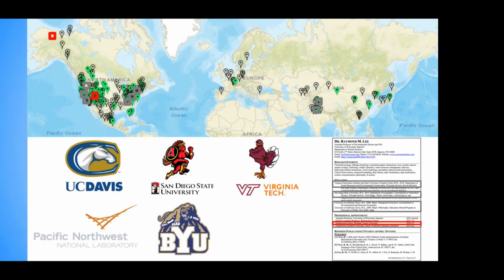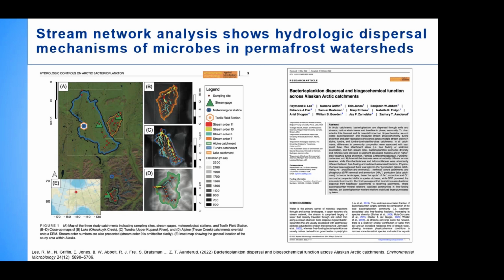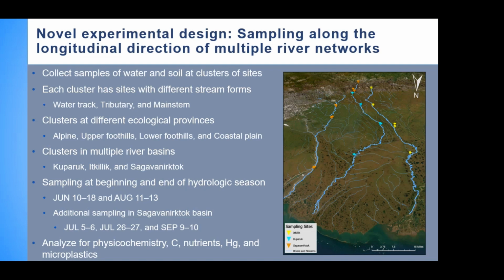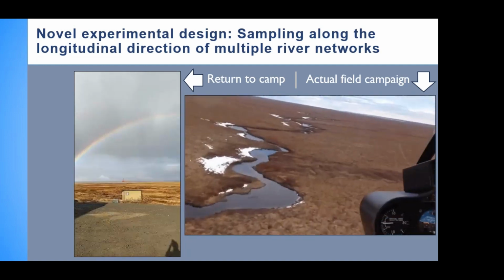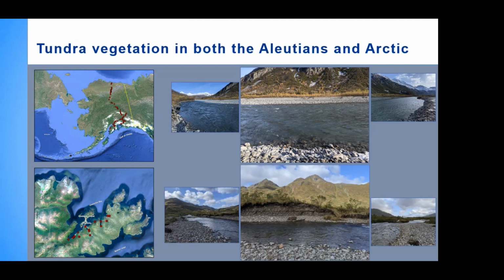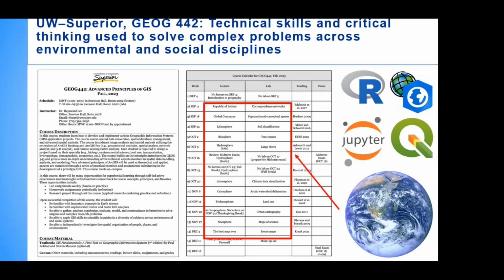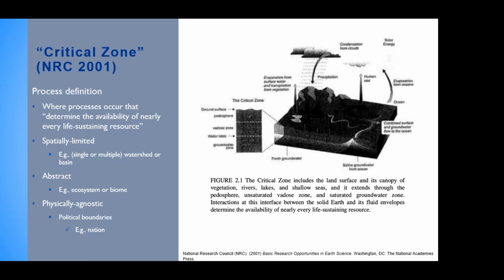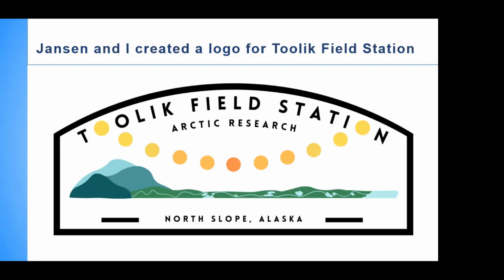Permafrost Hydrology and Biochemistry Research in Northern Alaska - Raymond Lee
Northern Area GIS User Group Meeting